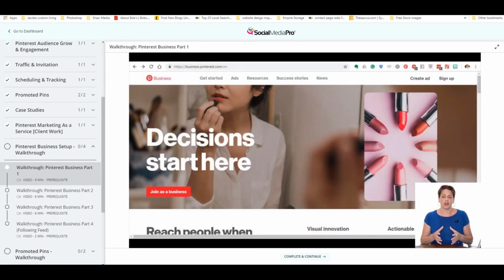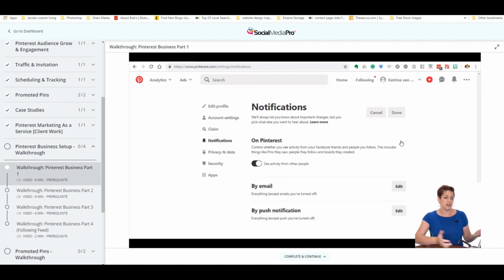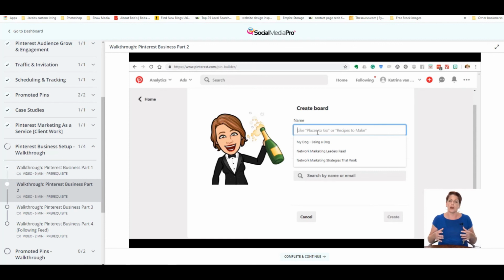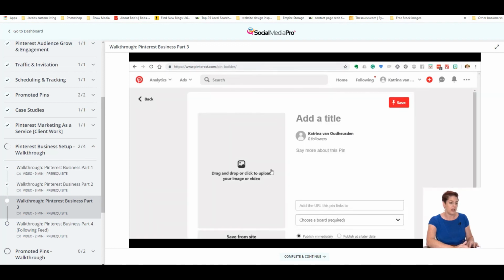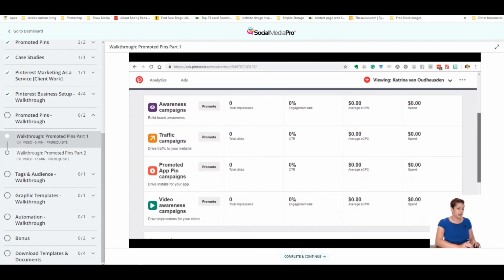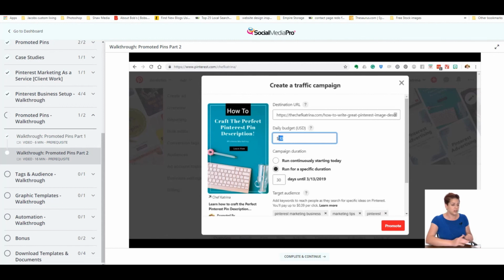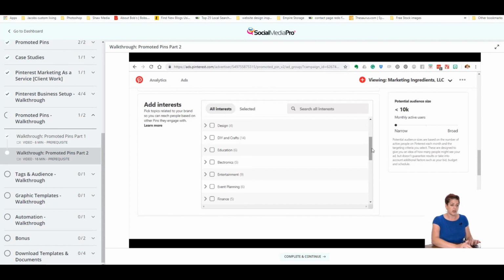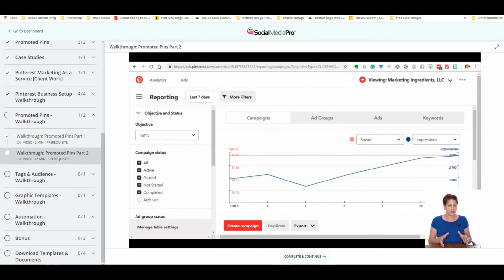My Pinterest Part 3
Social Media Pro - Pinterest Part 3